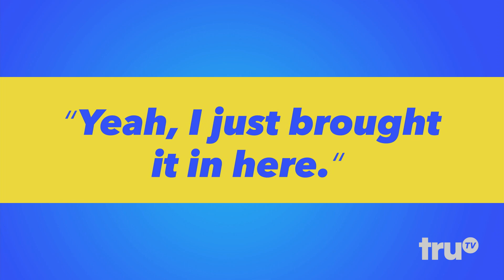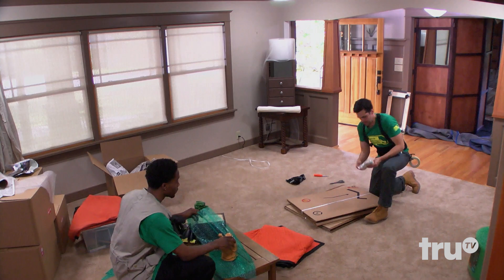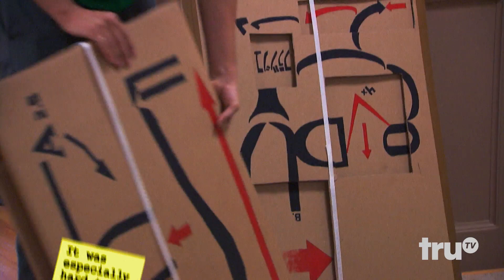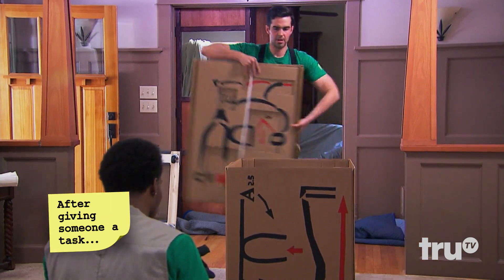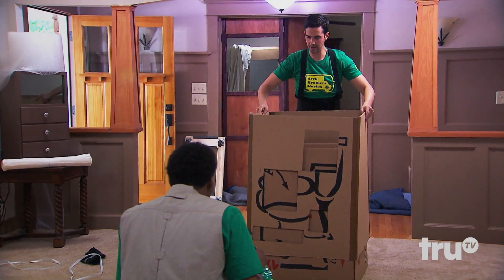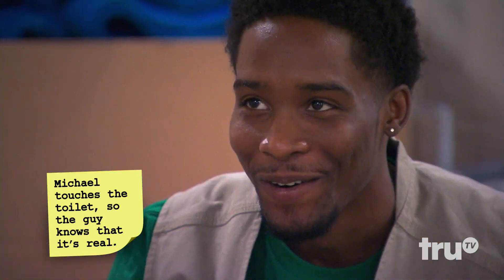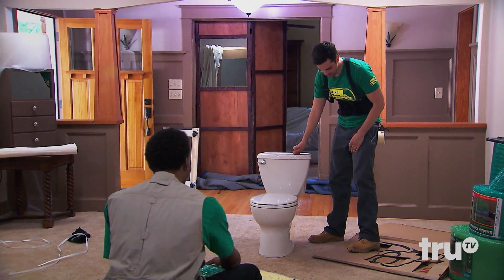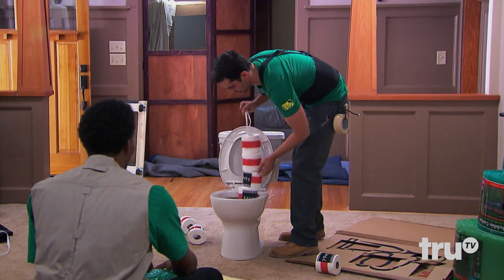The Carbonaro Effect: Inside Carbonaro - Ancient Origami Toilet | truTV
Michael quickly assembles a toilet using two cardboard boxes.